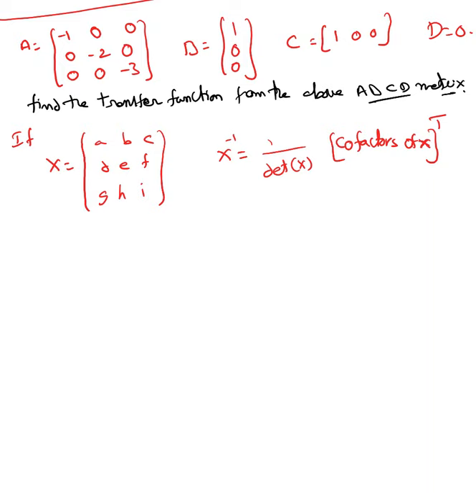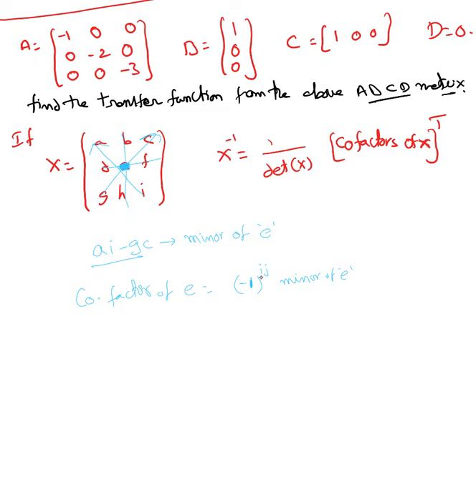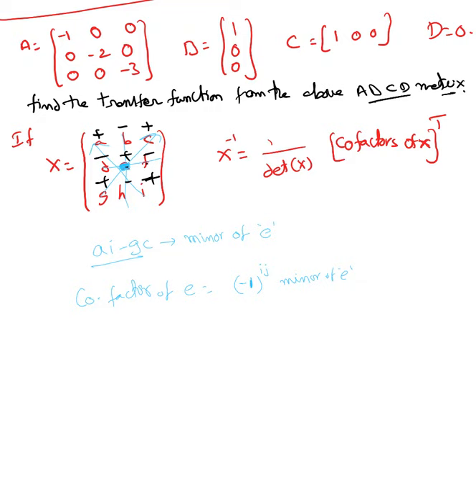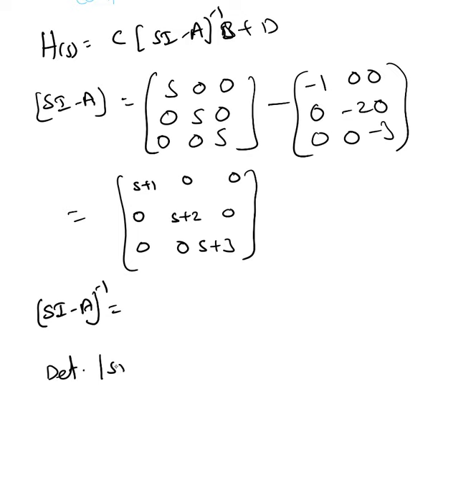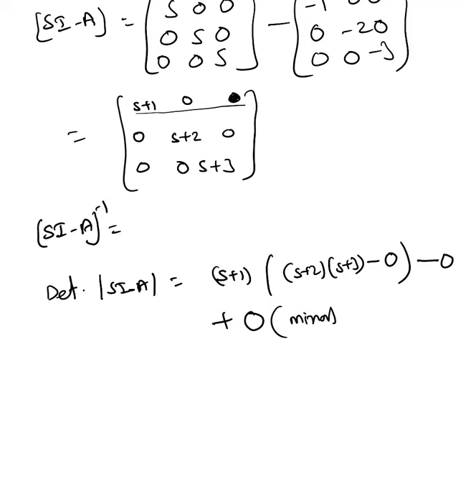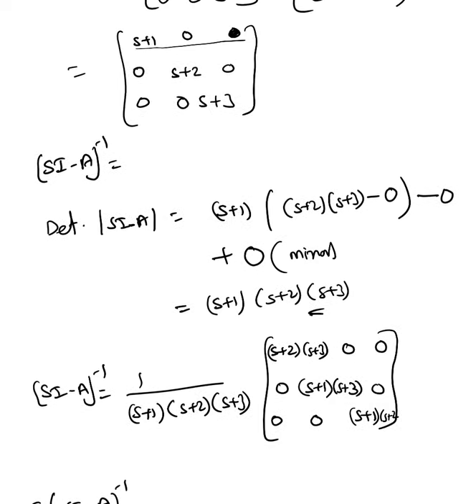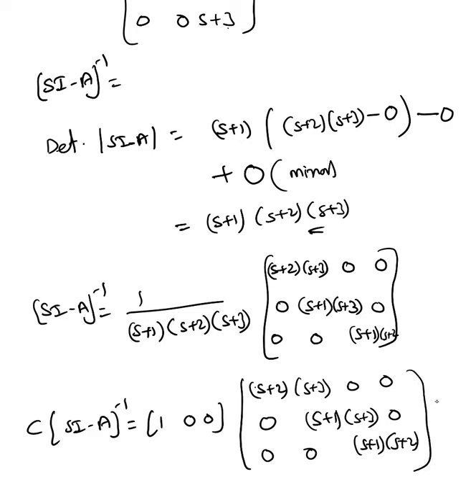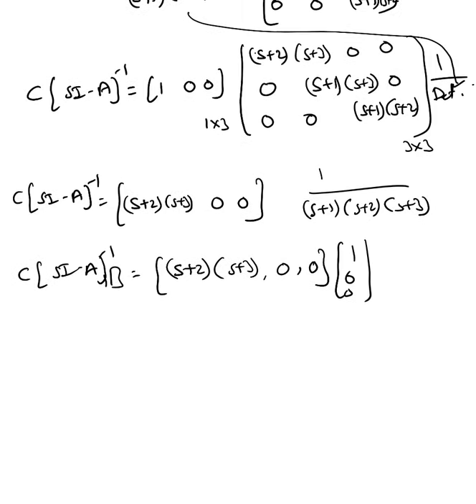Transfer function from state and output equation 002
Transfer function from state and output equation